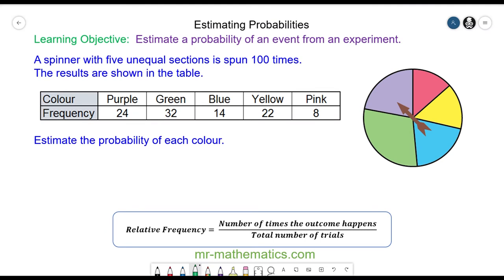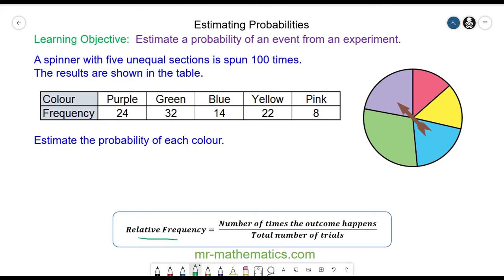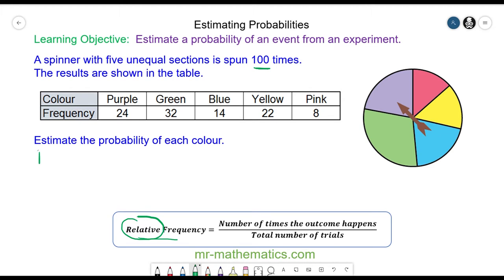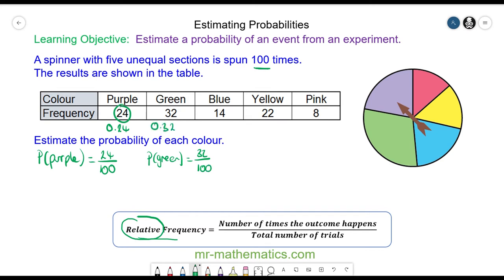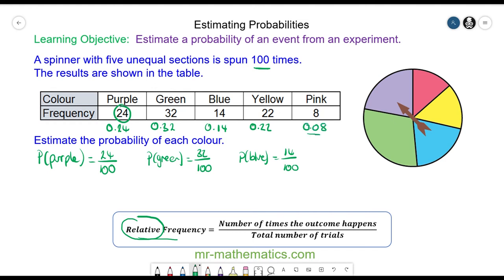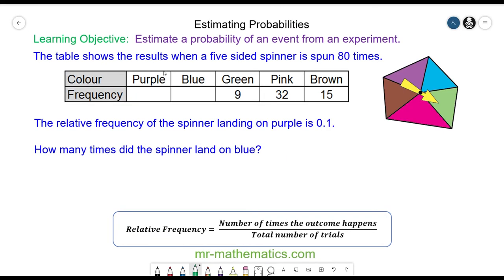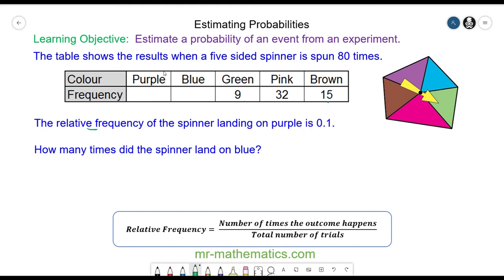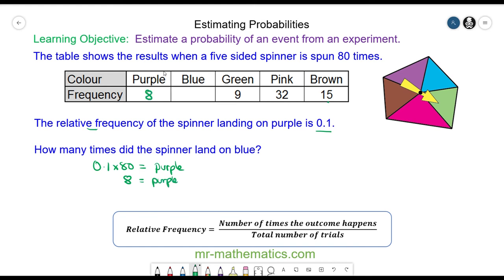Estimating Probabiities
How to calculate a relative frequency to estimate the probability from experimental data

The full lesson includes a starter, 2 mains, plenary and a worksheet.  Members of Mr Mathematics can download this